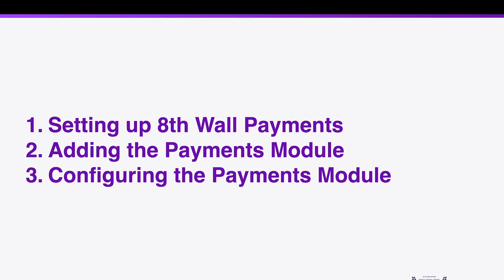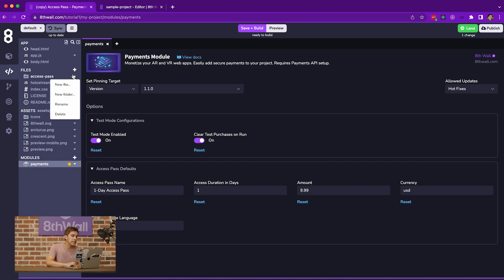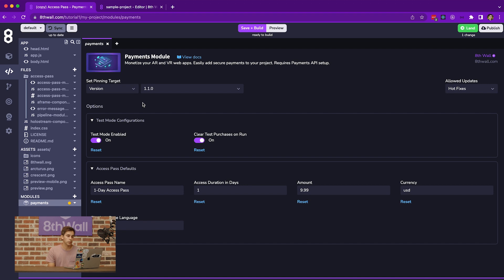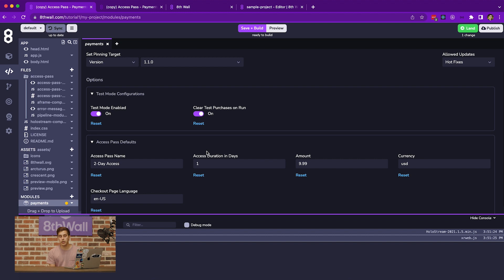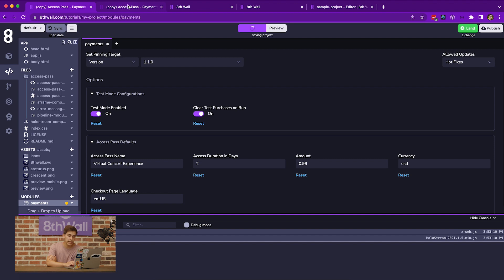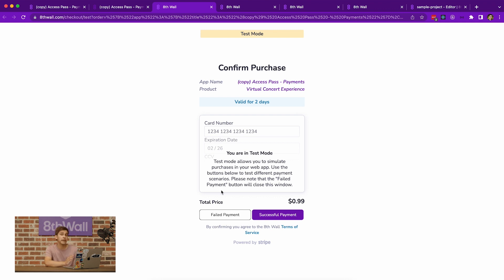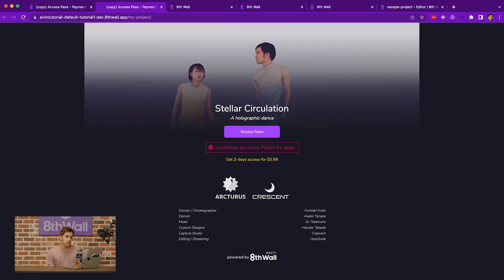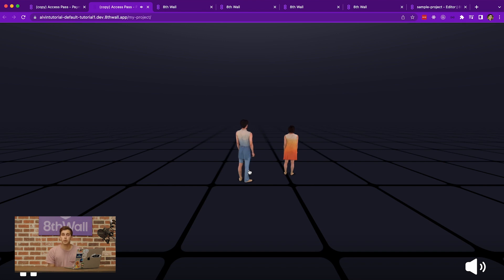Getting started with 8th Wall Payments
In this tutorial, we will be guiding you through all the steps you need to add secure payments to your 8th Wall apps.